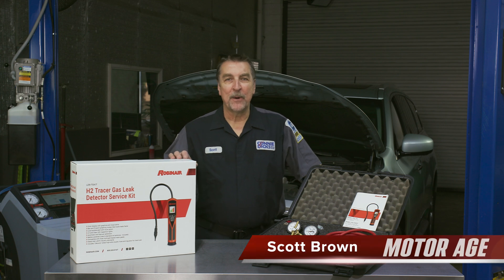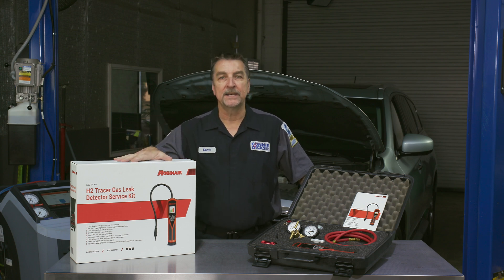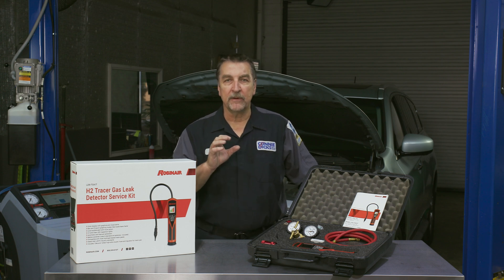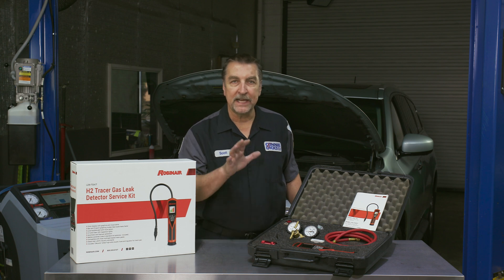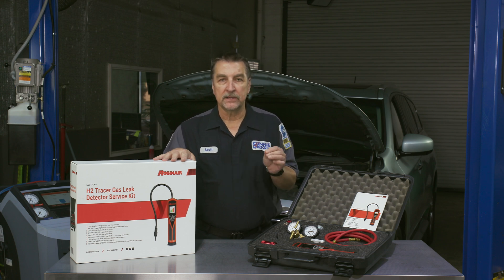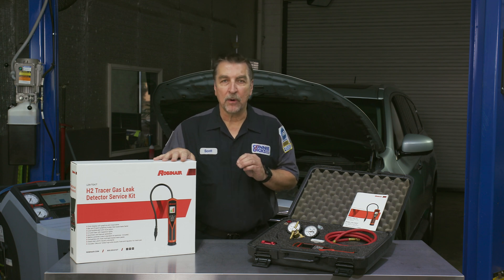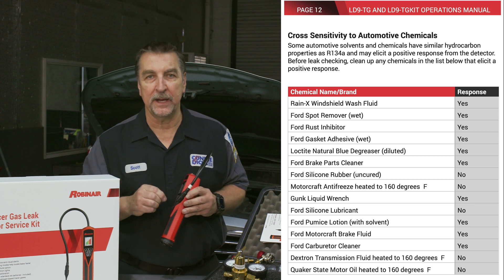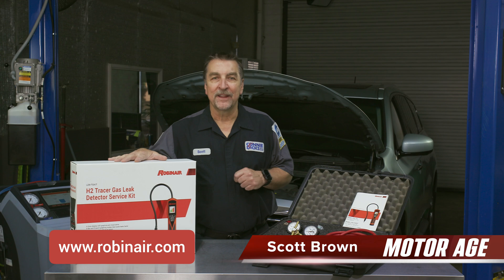Tech Tip – Robinair LD9-TGKIT A/C System Tracer Gas Leak Detection Service Kit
As technicians are painfully aware, locating AC system leaks can sometimes be problematic and outright difficult. And now, with the addition of the refrigerant 1234yf, it can be extremely expense and wasteful to simply recharge a system and begin searching for leaks.

In this Tech Tip video, Scott Brown, Contributing Technical Editor for Motor Age, covers the remarkable Robinair Model: LD9-TGKIT A/C System Tracer Gas Leak Detection Service Kit, which can help.